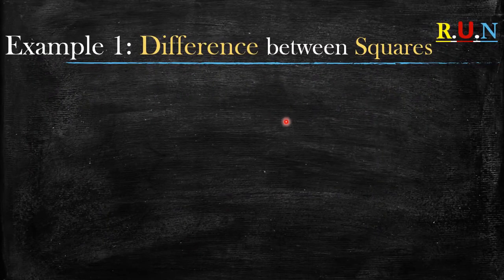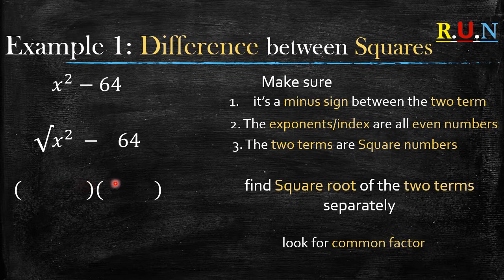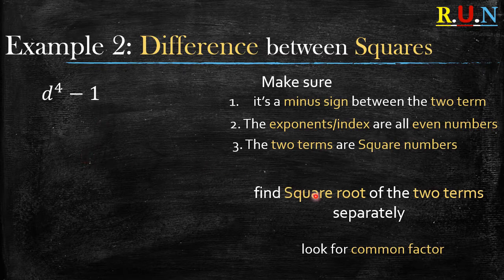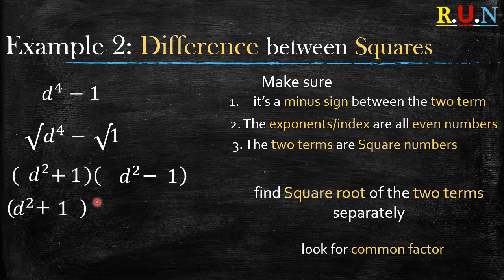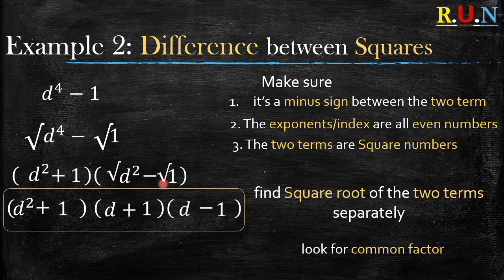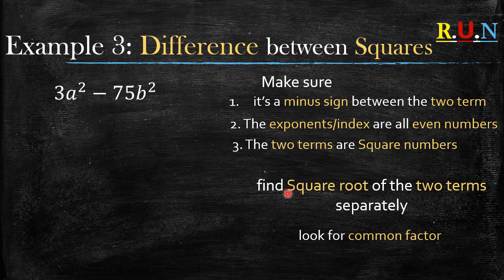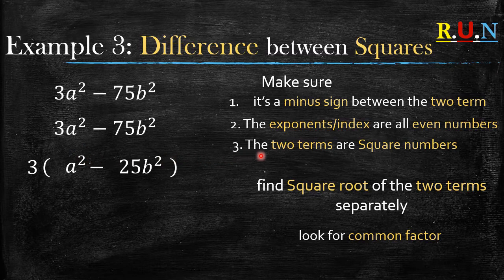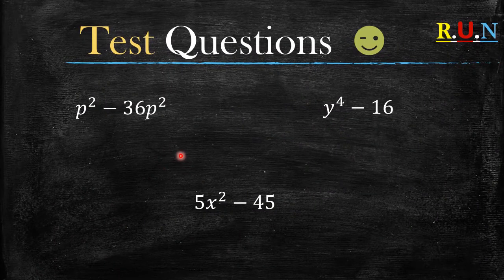Difference between squares Factorising NSSC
In this video we look at one of the many ways of how to find the difference between two squares...feel free to ask questions or contribute in the comment section down below.
NSSC MATH